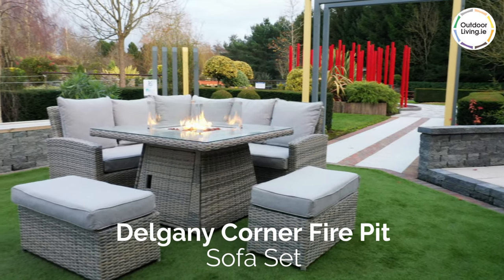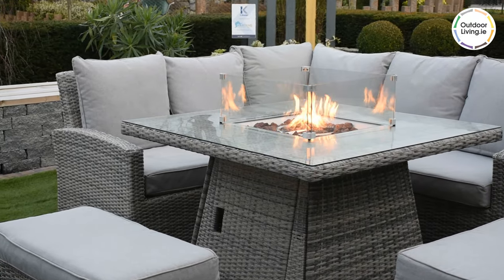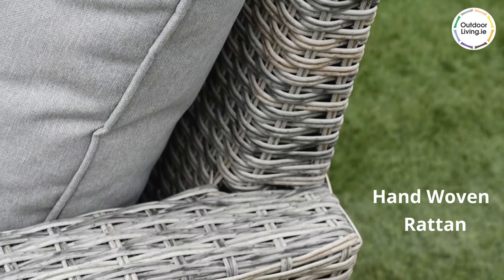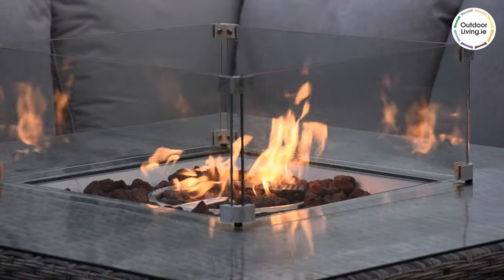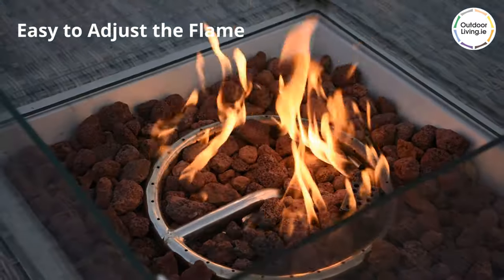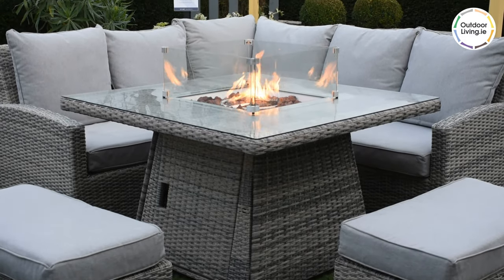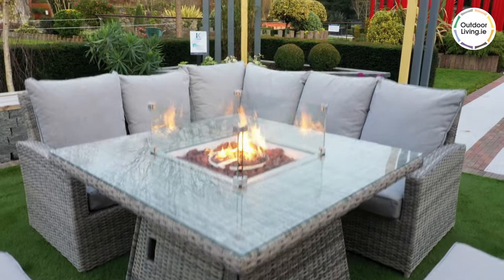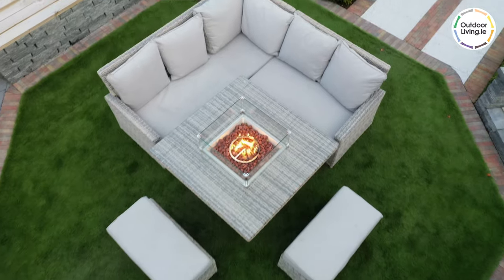Delgany Corner Firepit Sofa Set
The Delgany Corner Firepit Sofa Set is a beautiful rattan dining set complete with a fire pit in the centre of the dining table. This set is for anyone who loves to host guests as this set is perfect for entertaining. The fire pit creates a wonderful atmosphere for dinner parties as the sun goes down. This set will comfortably seat friends and family. It includes a 2-piece corner sofa, a fire pit dining table, and 2 footstools.